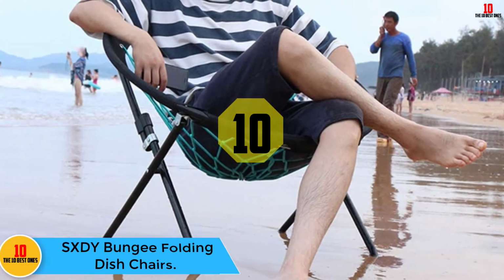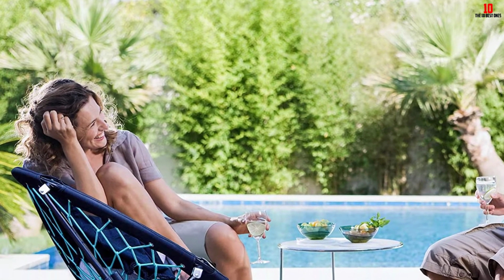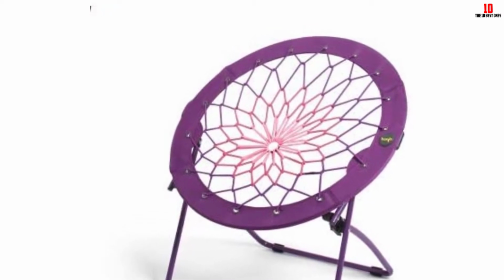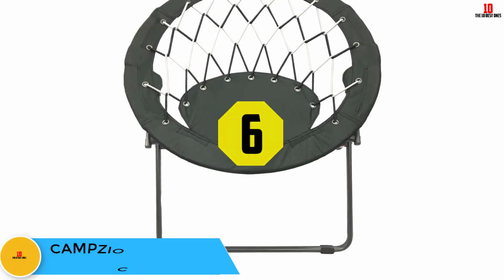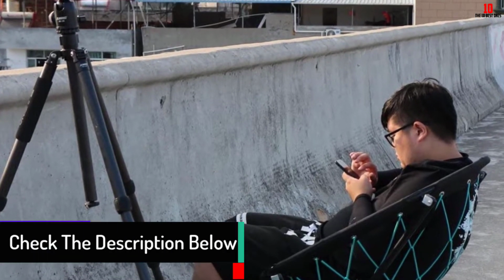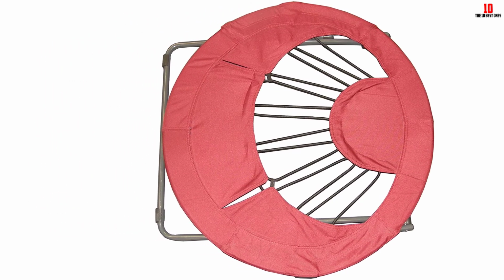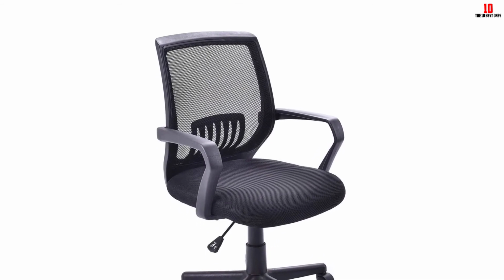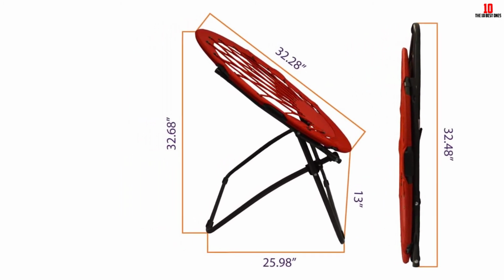✅ Top 10 Best Bungee Chairs of 2024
✅10. SXDY Bungee Folding Dish Chairs.

✅9.  Camp Field Bungee Dish Chair.

✅8. Bunjo Bungee Chair

✅7. Dj siphraya Round Bungee Chair.

✅6.  CAMPZIO Bungee Dish Chair.

✅5.  CampLand Bungee Dish Chair.

✅4. Impact Canopies RedRound Chair

✅3.  NFL Team Bungee Chair.

✅2. Generic Gaming and Camping Folding Chair.

✅1. Impact Canopy Web Folding Bungee Chair.